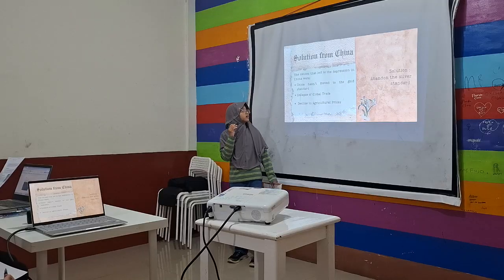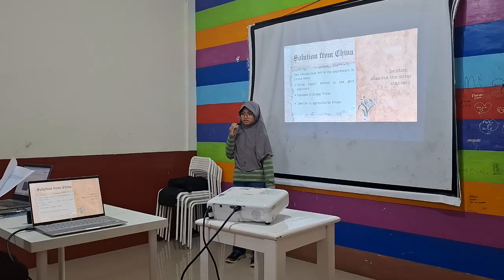Rere: Presenting Chinese Civilization